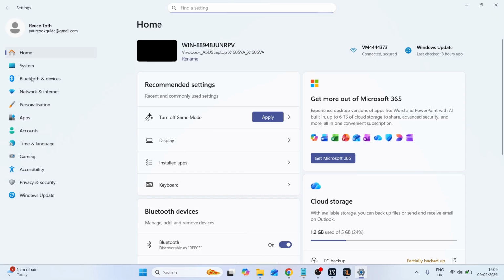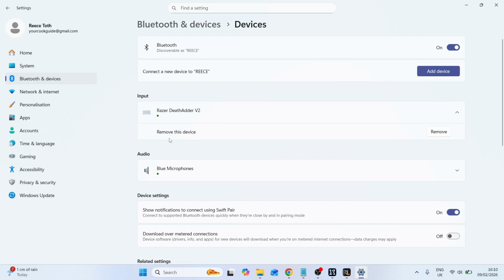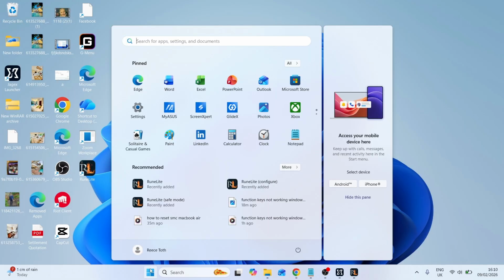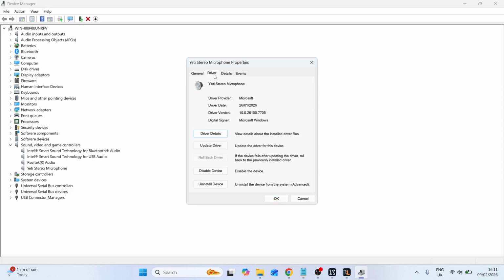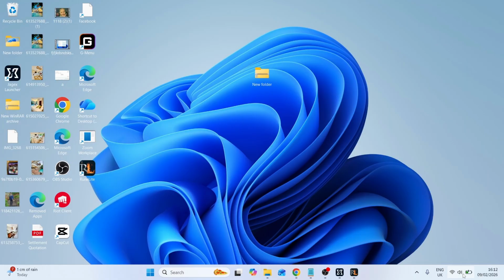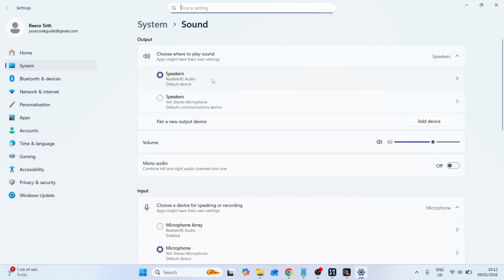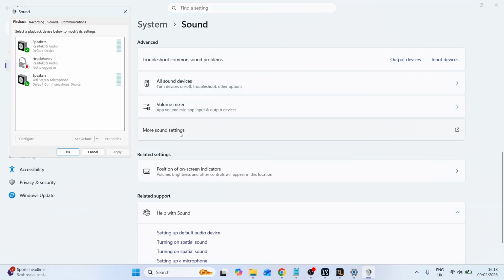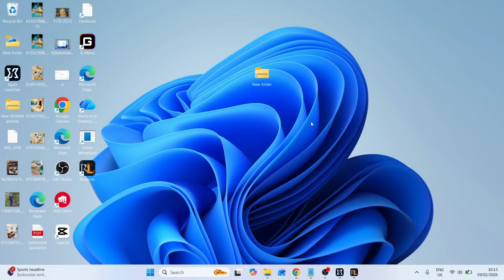How To Fix Can't Hear Sound Through Headphones On PC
In this video, you’ll learn how to fix no sound through headphones on a Windows PC, even when speakers work. We cover checking default audio output, sound settings, driver issues, and port problems. This tutorial helps restore headphone audio on Windows 11 and Windows 10.